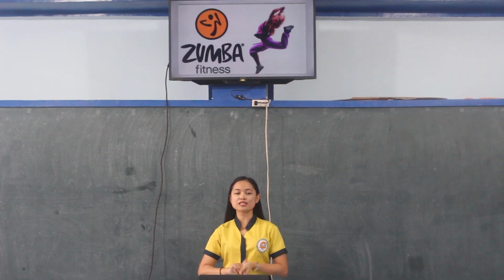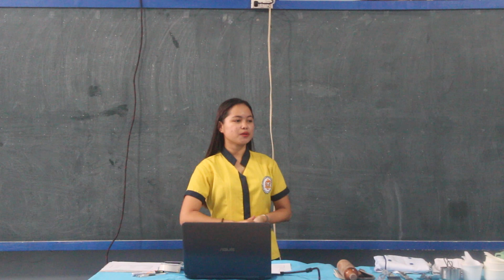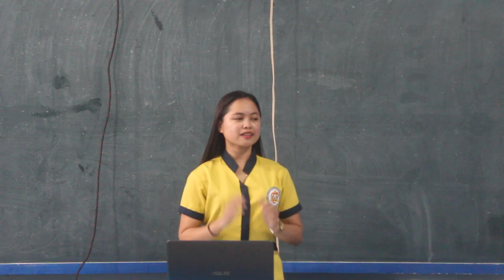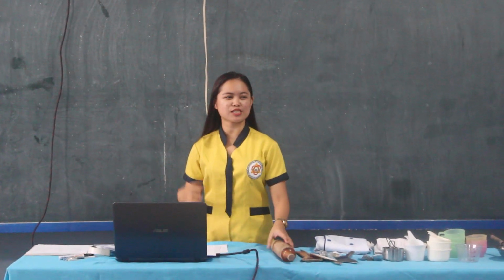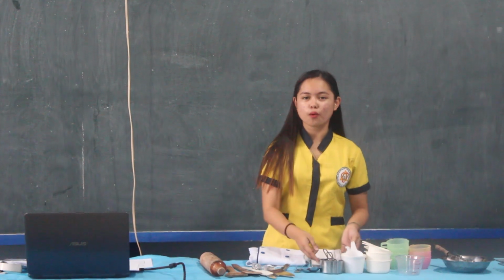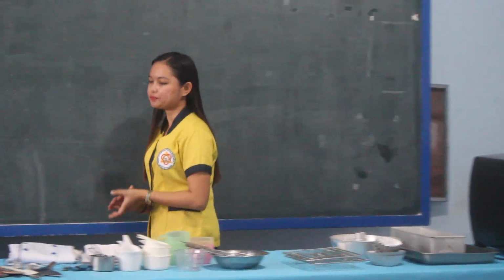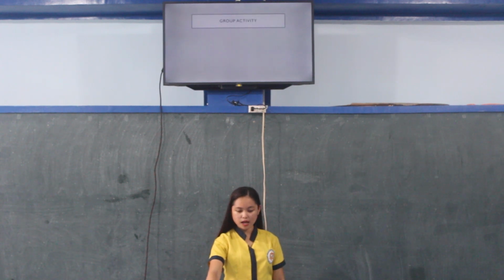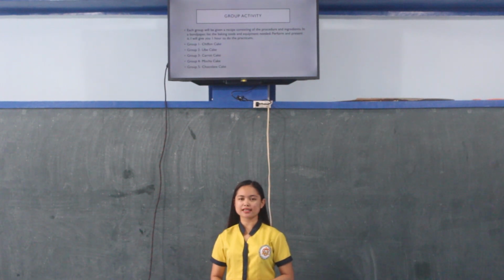SEGURA, MARIA MICHELLE MAY E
Teaching Demonstration: Baking- Segura, Maria Michelle May E.